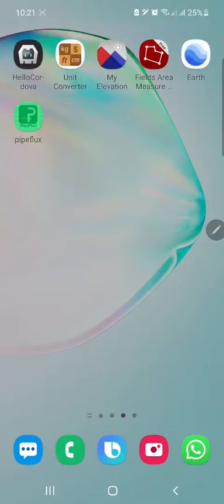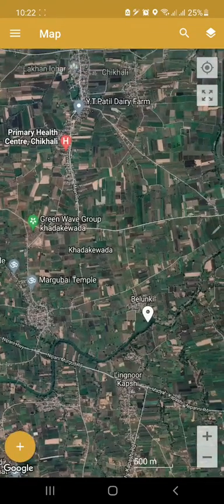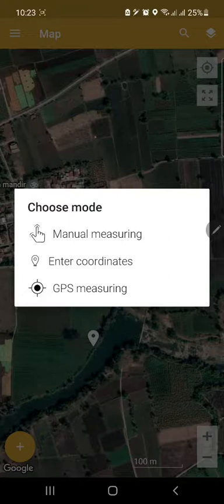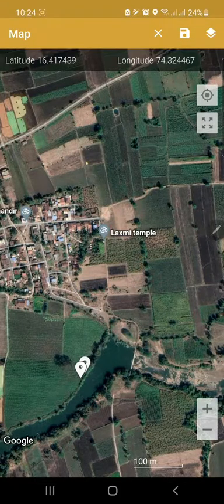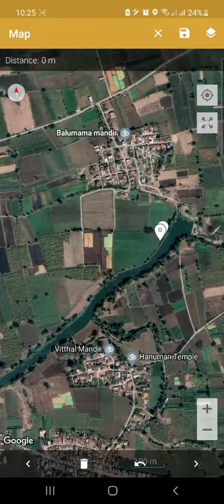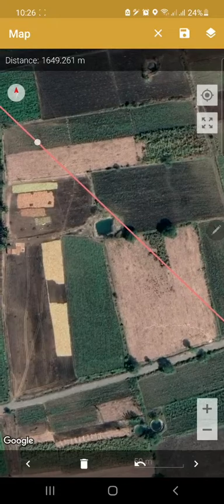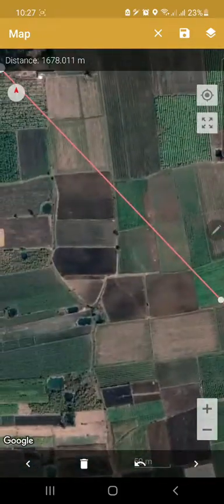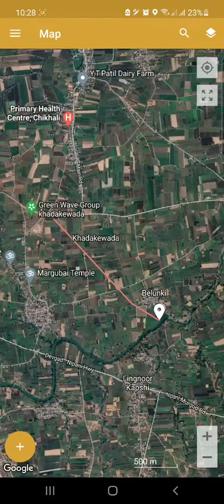PipeFlux - Alignment and finding length of pipeline using Field area measure app (English).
Explanatory video on how to align & find length of pipeline remotely using field area measure mobile application.